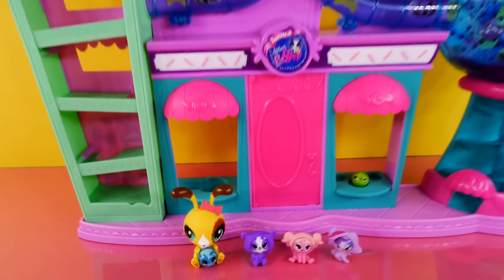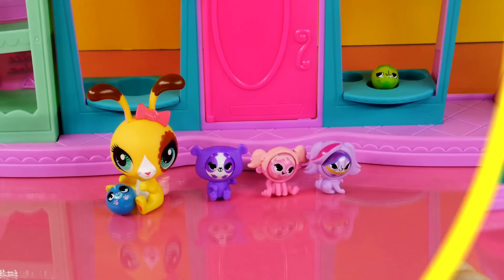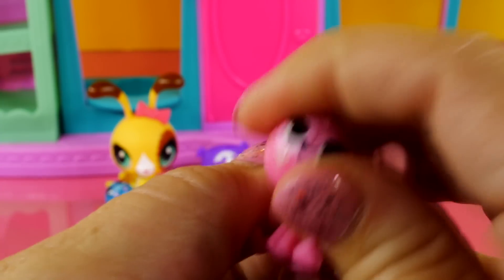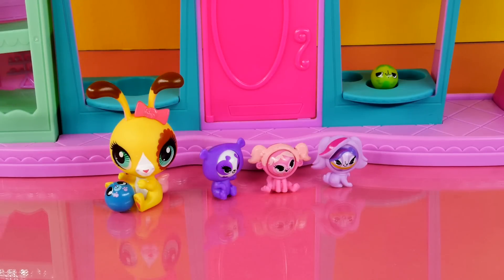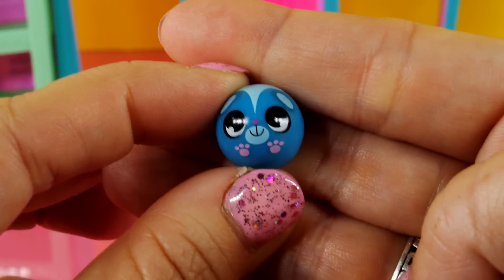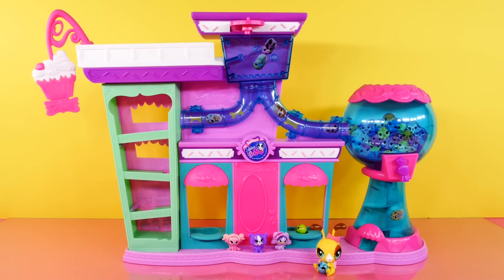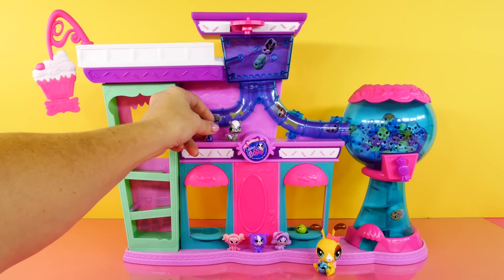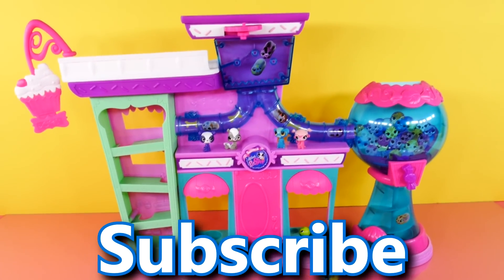Littlest Pet Shop Sweet Delights Sweet Shoppe Play Set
Today on the channel we have another Littlest Pet Shop play set.  This set is called the LPS Sweet Delights Sweet Shoppe playset.  It is a super fun playset that comes with lots of different characters.